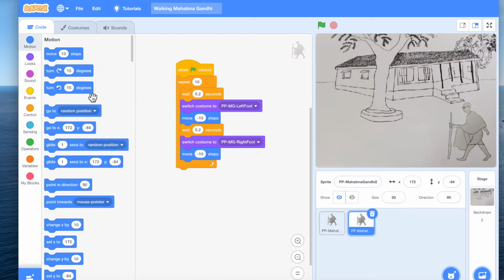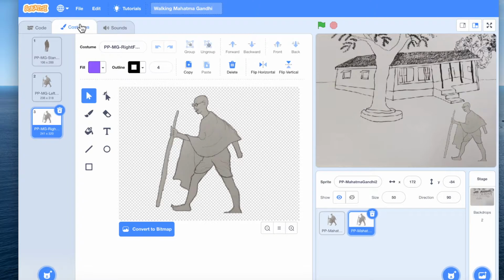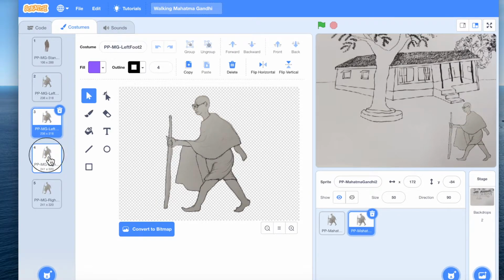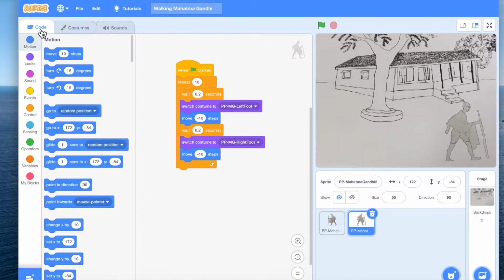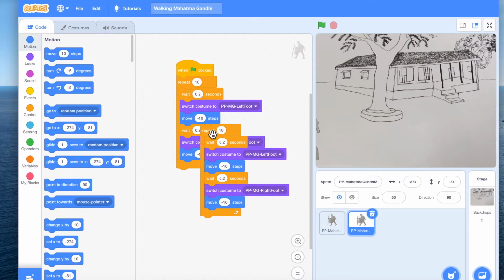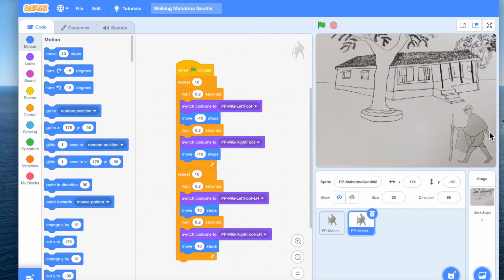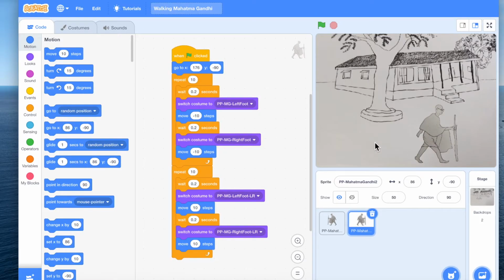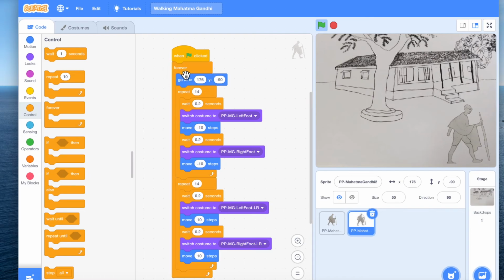Part 3 - Coding for Animation - Walking Mahatma Gandhi Forever Scratch Programming Series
This tutorial helps you to learn some nuances of a walking animation. You learn some details about how to walk in both directions, how to Flip a Costume and how to make the character walk forever.

Remix this project and work with the Charkha. Create some new designs, make it move slow or fast.
Happy Creating.
The fun part - Coding for Animation